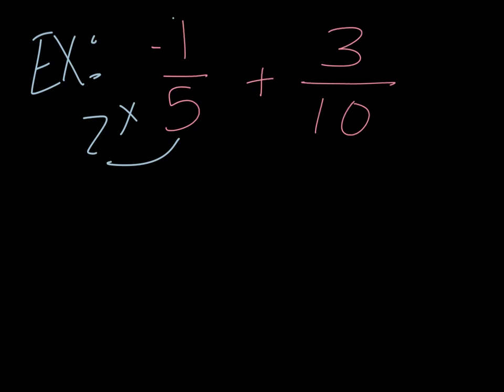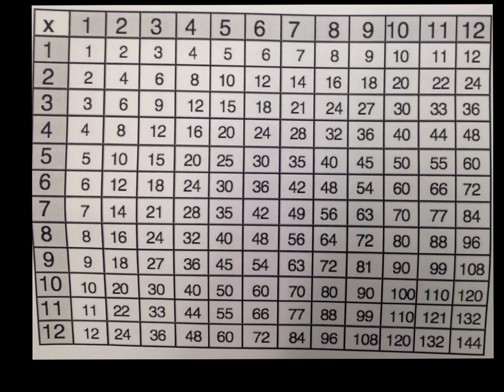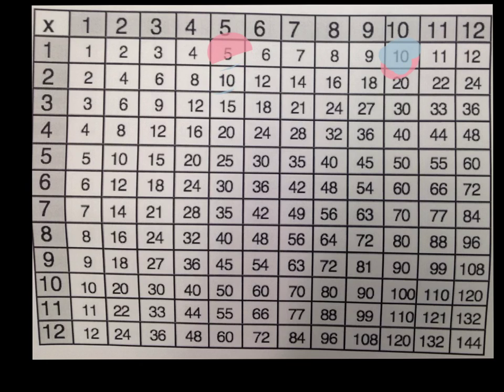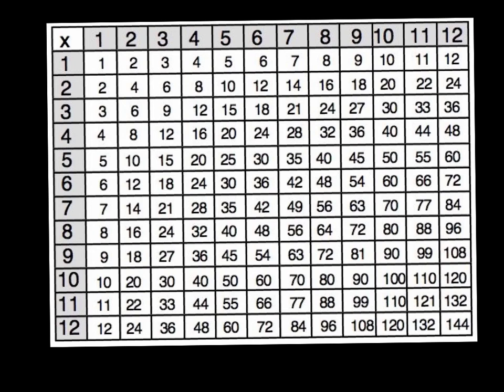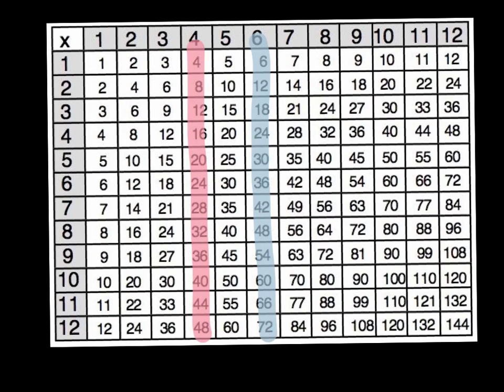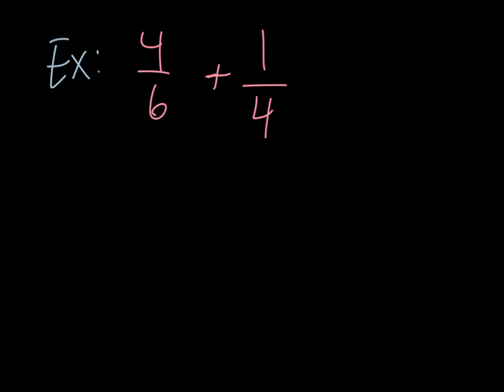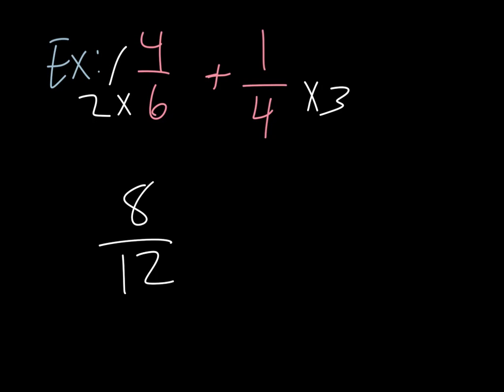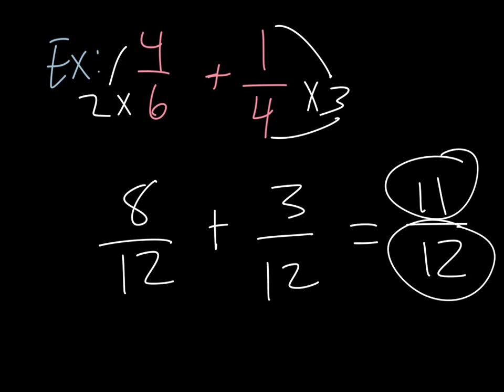Flash Review -Making Common Denominators